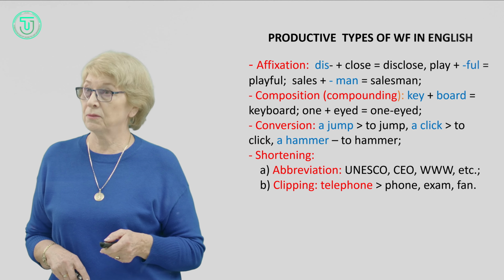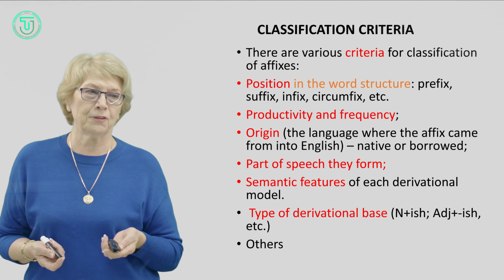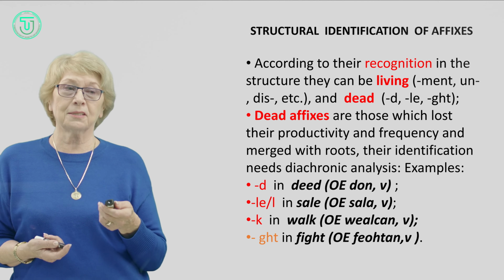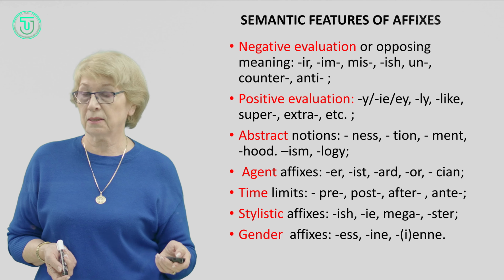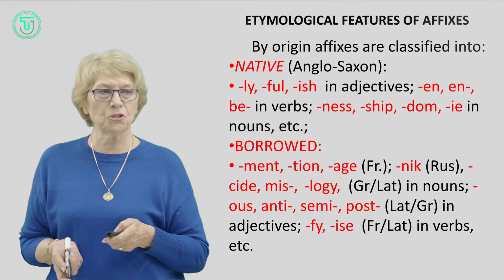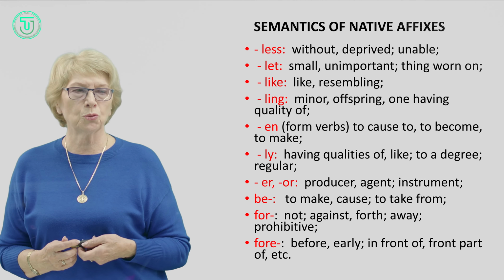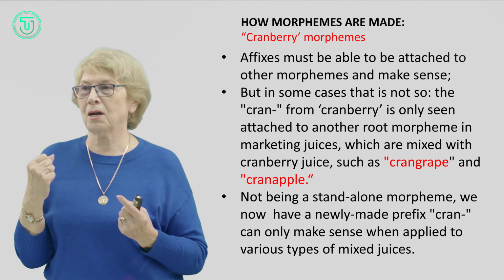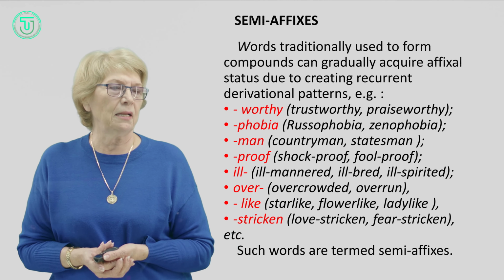Affixation as the most productive type of word formation in modern english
Zulfiya Tukhtakhodjaeva